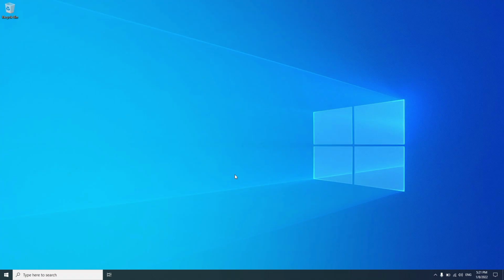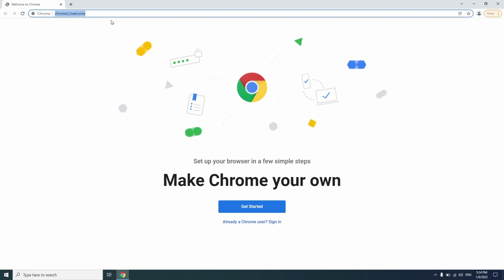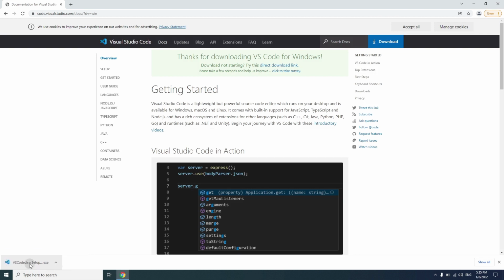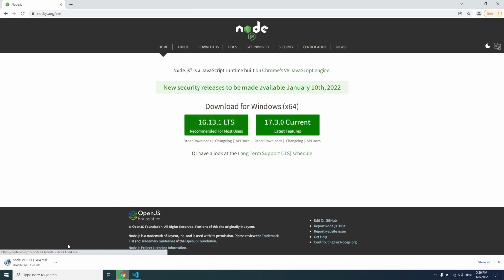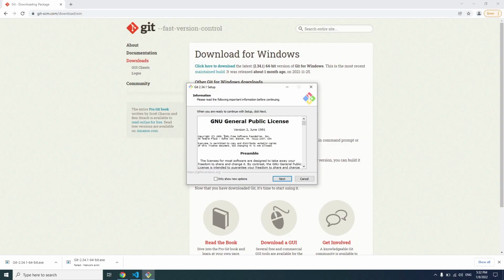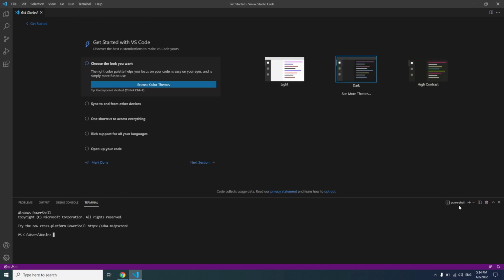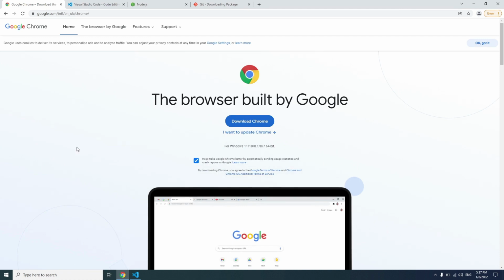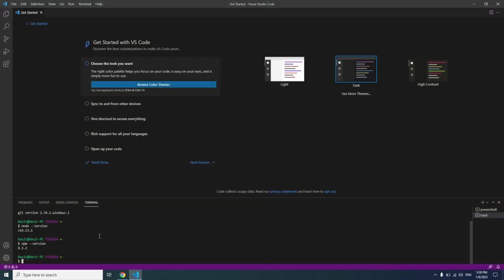02.1 Install Dev Tools Windows